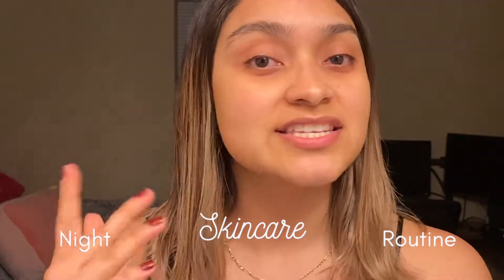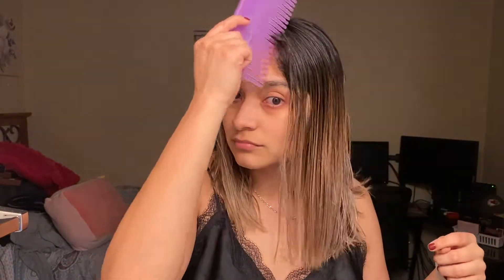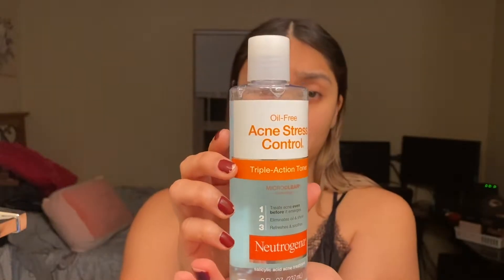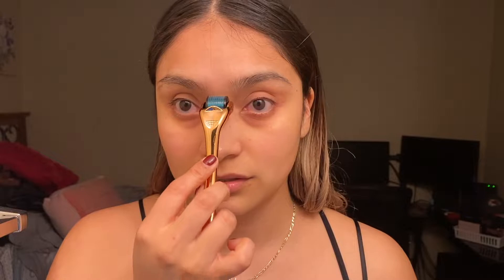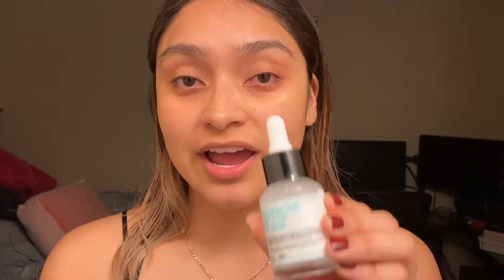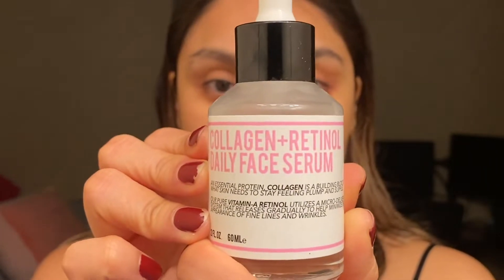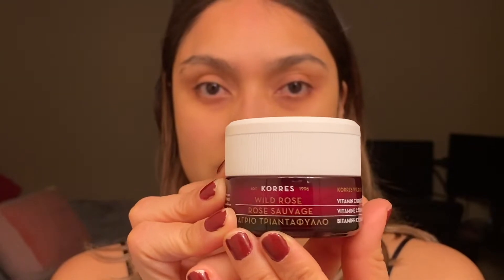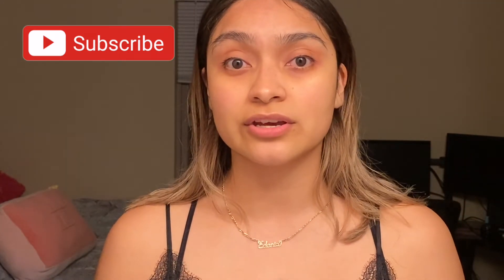| Night-time Skincare Routine |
This is my night-time skincare routine, I follow this specific routine at least once a week with the exception of the Micro-needle roller (I use that 1-2x/mo). This is just what works for me (I don't have sensitive skin). Below are a list of all the products I used in the video (in order). Let me know if you have any questions about the products!

List of Products used and where you can purchase!

HAIR
Nelson J BH - Hair essentials Duo (This is what I use in the shower)

SKIN
Neutrogena - Acne Stress Control Toner

Micro Needle Roller - 0.25MM